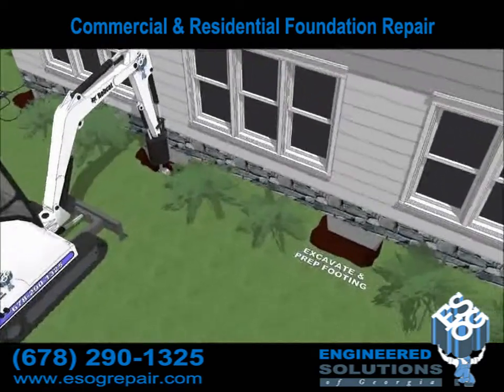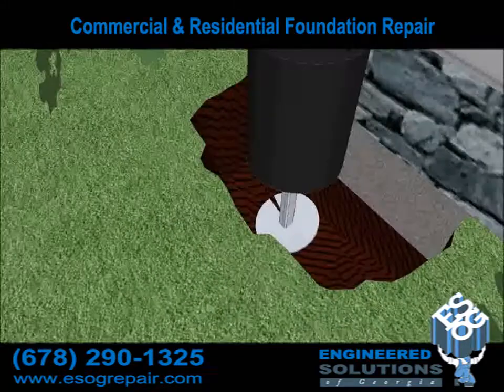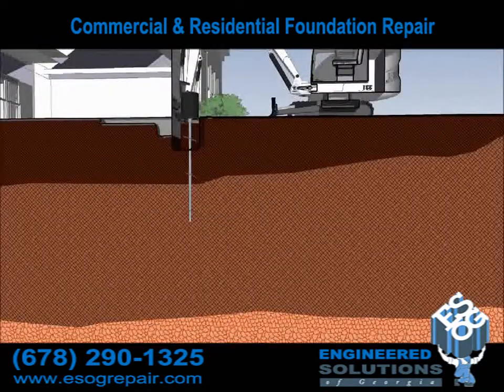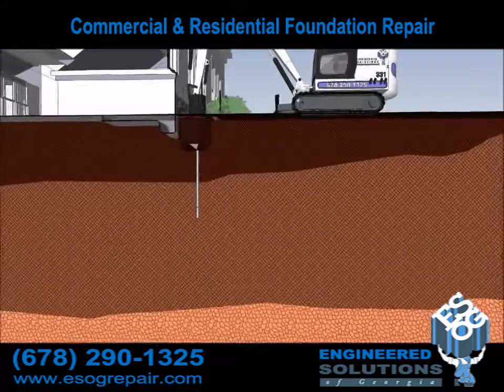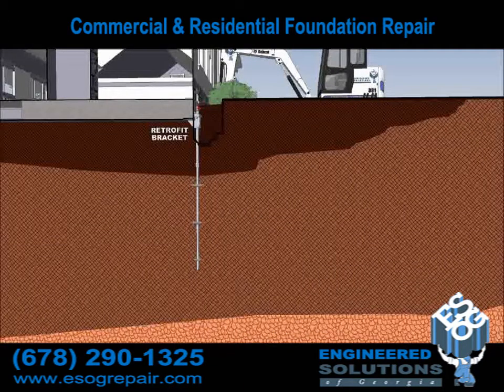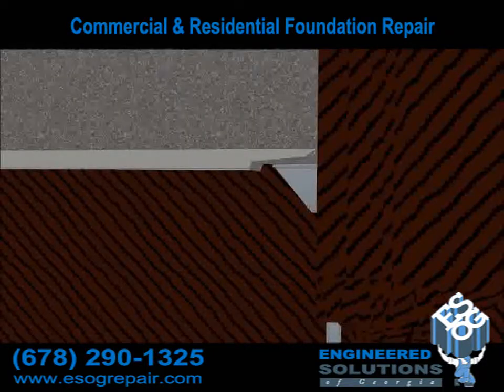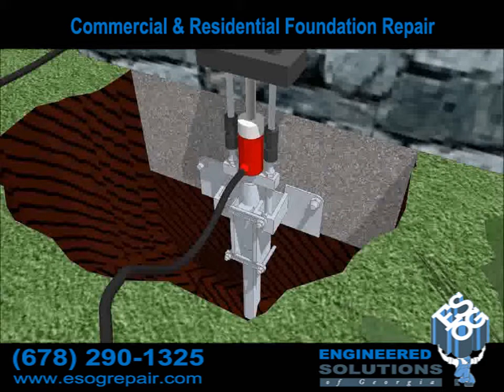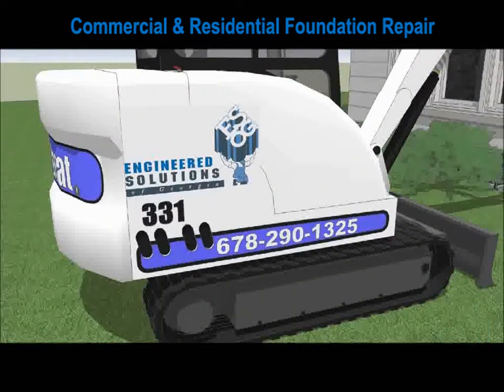Engineered Solutions Video.wmv